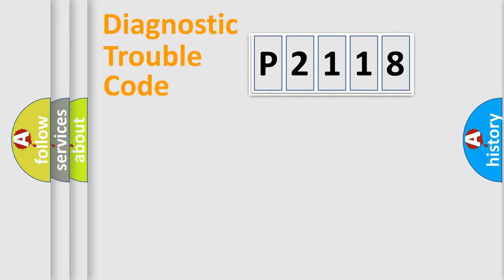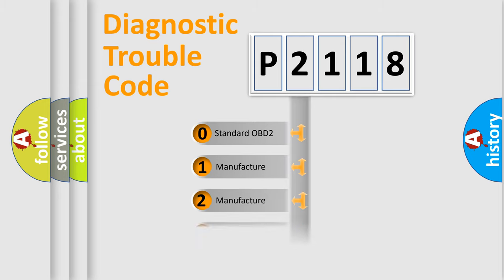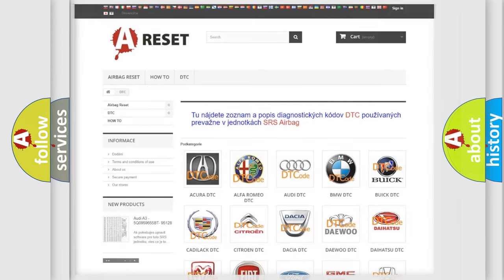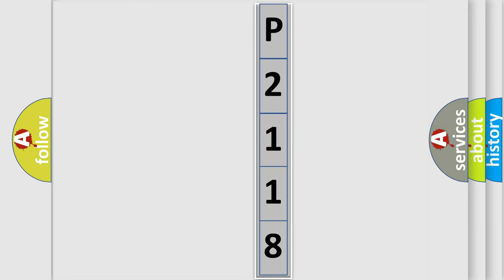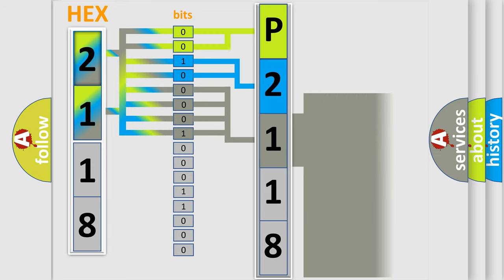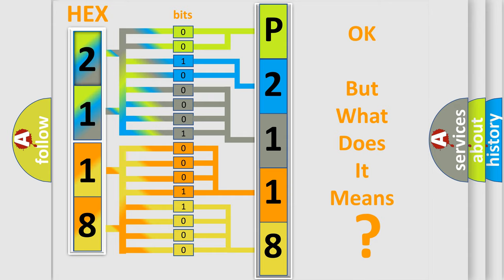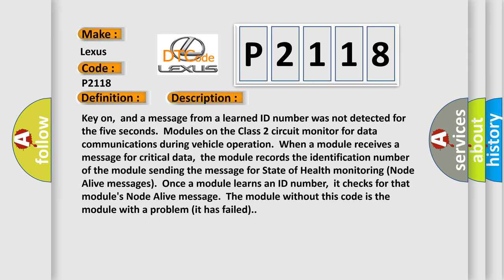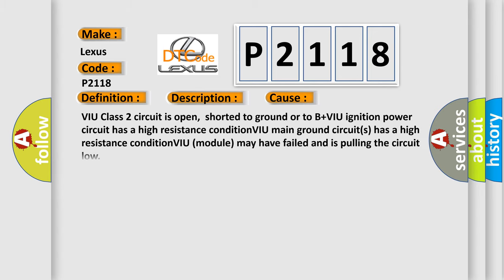DTC Lexus P2118 Short Explanation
Contents:
0:21 Basic DTC analysis according to OBD2 protocol standard.
1:48 Insight into programming
2:58 A diagnostically understandable description of the Diagnostic Trouble Code
3:05 Basic error definition

Make:
Lexus
Code:
P2118
Definition:
No Communication With Vehicle Interface Unit
Description: